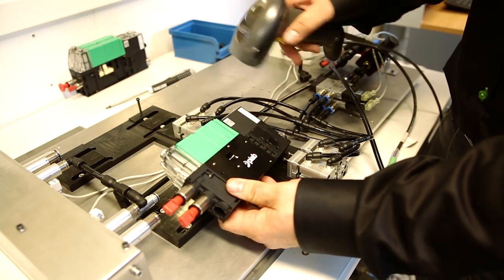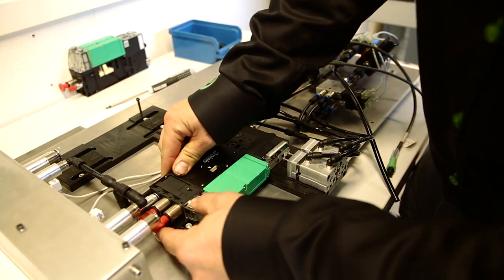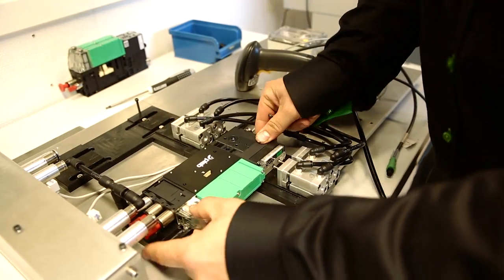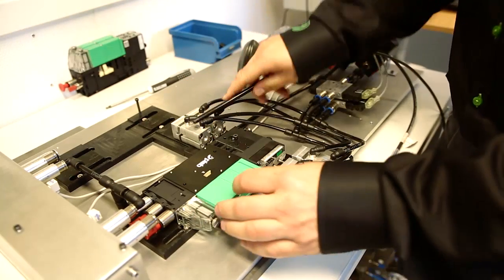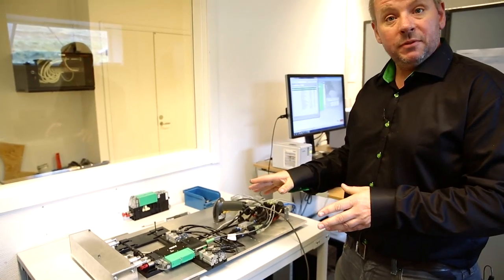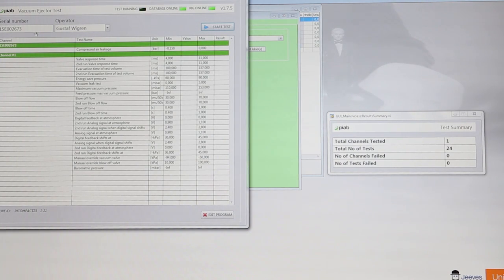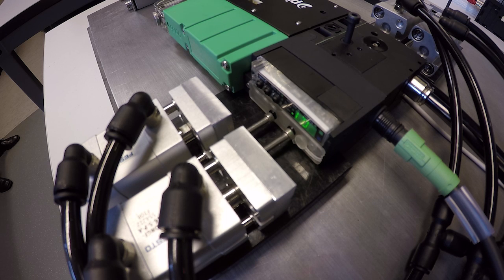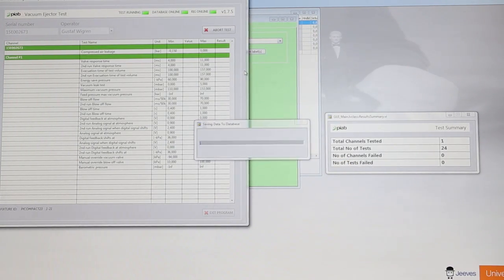Vacuum pump piCOMPACT®23 test station - Piab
We show how we test the piCOMPACT®23 in the Piab lab.
piCOMPACT® is an ejector family with integrated controls, so called compact or ”all-in-one” ejector unit. It is a stackable platform with the possibility to mount several units in the same manifold and have common pneumatic and electrical connections. The focus during development has been on the most significant ”key criteria” for these types of pumps, reliability and speed, as well as introducing some brand new attractive features/functions. That in combination with our state-of-the-art vacuum engine, COAX®, the product is outstanding. By working at low feed pressure and maximizing the utilization rate of the compressed air, the COAX® ejectors reduce energy consumption for manufacturers while increasing productivity and reliability.